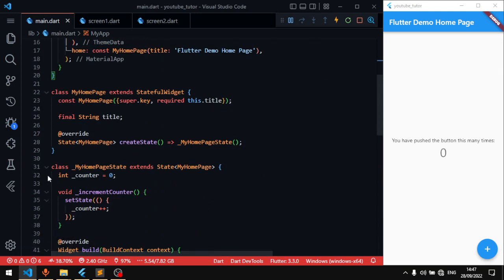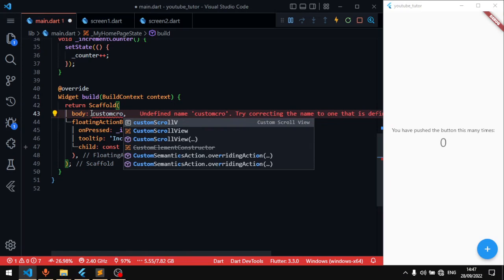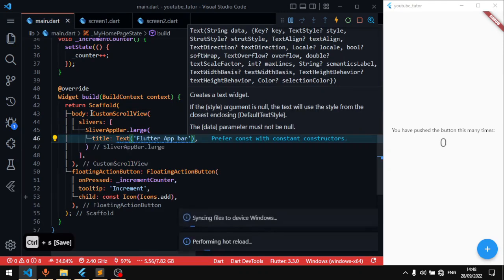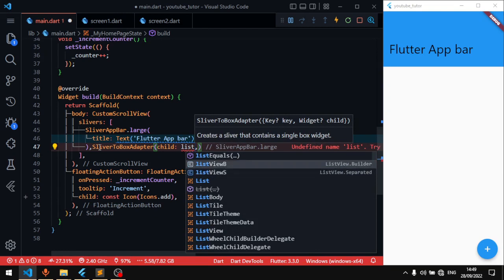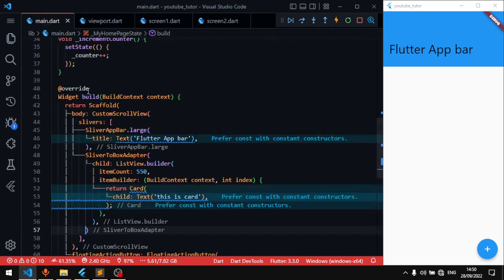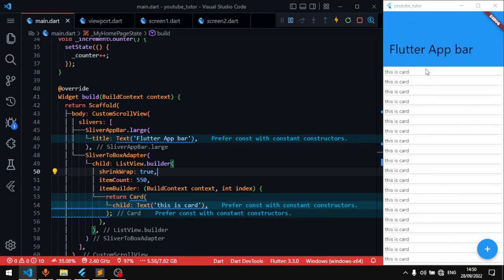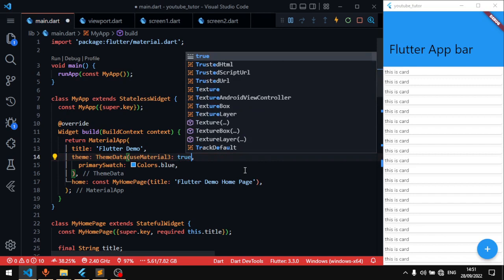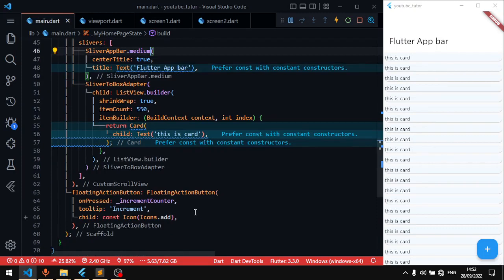SliverAppBar large and medium |Flutter Widget in depth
Welcome Guys in this video I'm going to show you how to implement SliverAppBar with its large and medium size